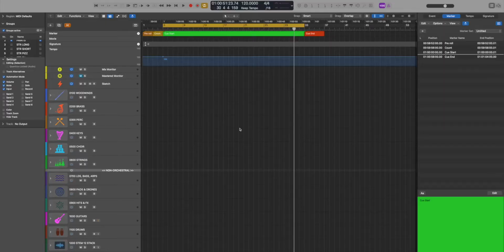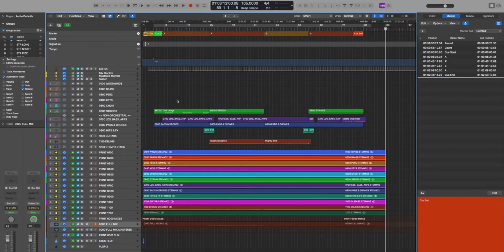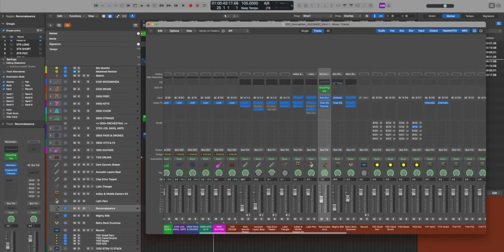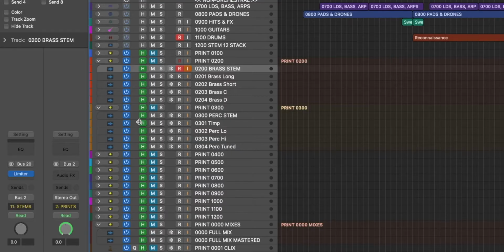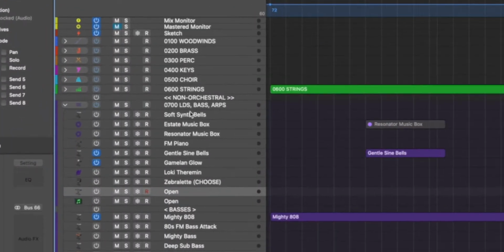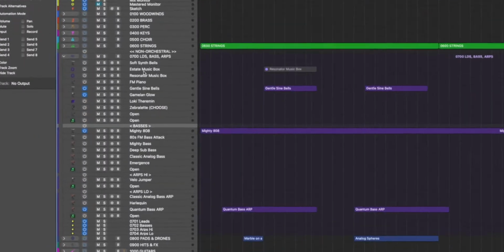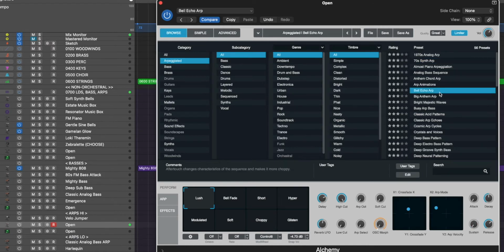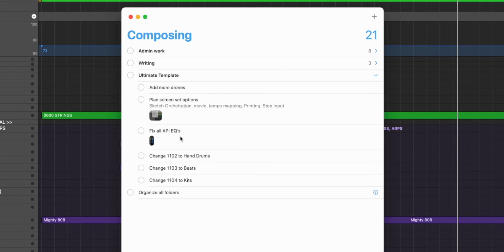Want To Be a Professional? Use Orchestral Templates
This how I use my orchestral template for my professional work to ensure the most efficient workflow so I can get high quality output very fast.

This where I got my initial template that has all the routing set up, from Spitfire Audio